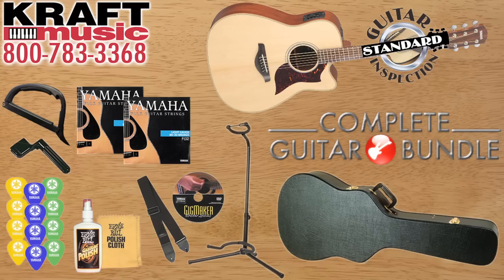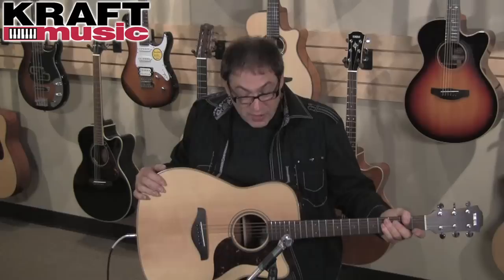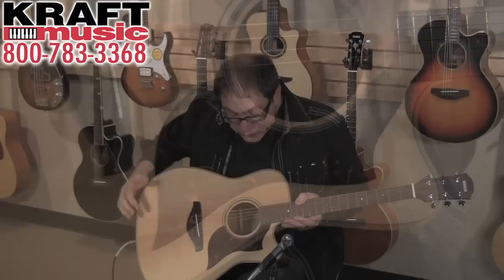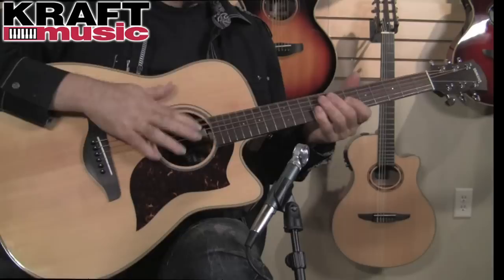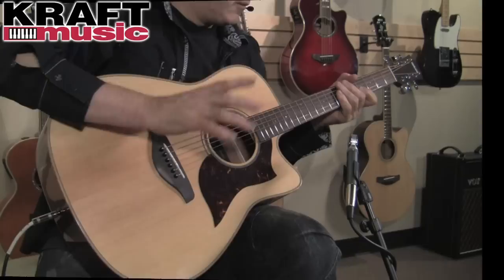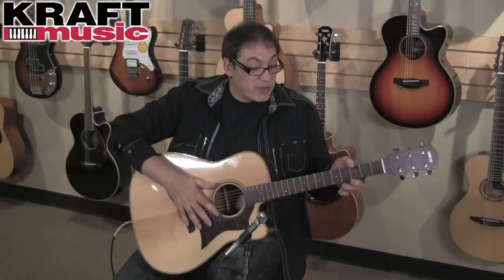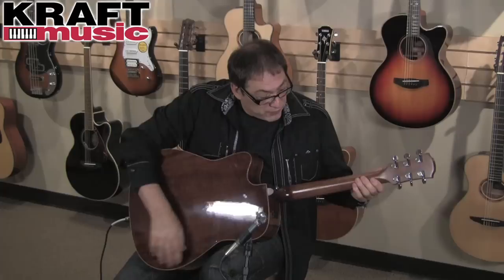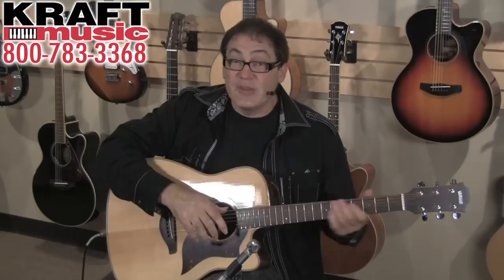Kraft Music - Yamaha A1M Acoustic Electric Guitar Demo with Don Alder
Yamaha artist Don Alder demonstrates the Yamaha A1M acoustic-electric guitar.

Find exclusive Yamaha A-series acoustic-electric guitar BUNDLE packages at Kraft Music. Our guitar bundles ship with everything you'll need for home, studio or stage at one low price.

For this video we plugged the A1M into a Roland AC-33 acoustic guitar amplifier, added a little reverb and EQ, and ran it direct out of the amp into our mixer. We combined this direct signal with a Shure Beta 181 mic placed in front of the instrument. Some playing examples use either the pickup or mic exclusively.